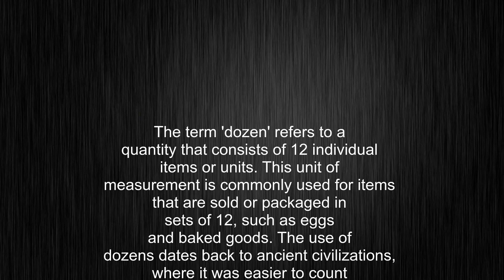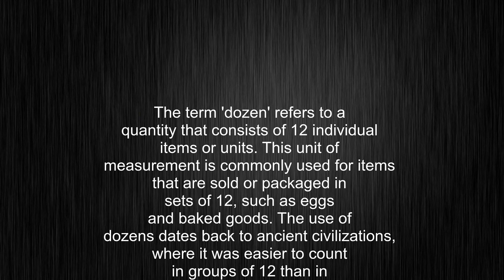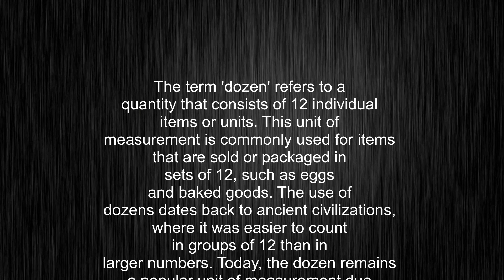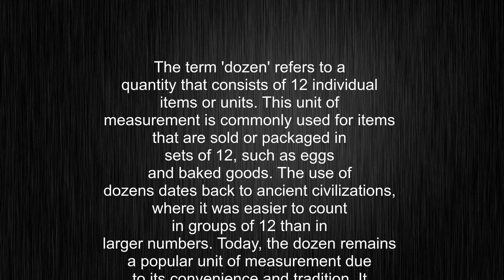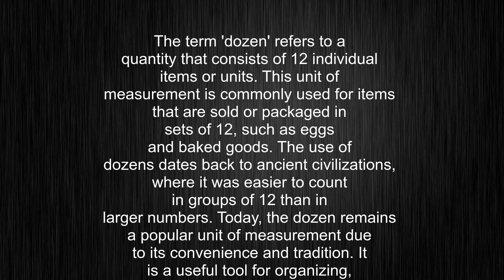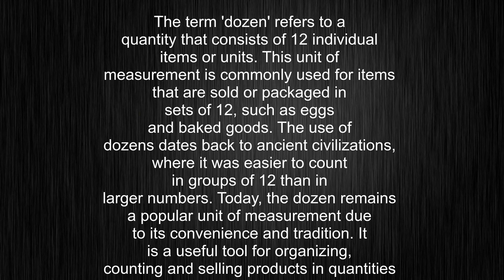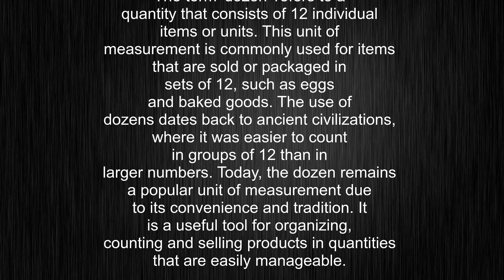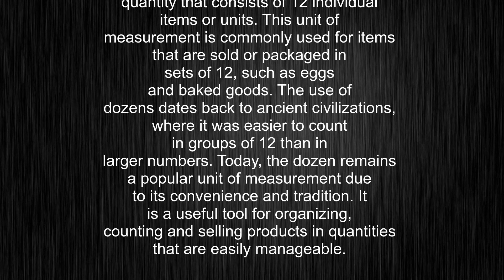What's the meaning of "dozen", How to pronounce dozen?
This video tells you what "dozen" means, how to pronounce it, provides a pronunciation guide and an accurate definition.
00:00 Pronunciation
00:22 Meaning

- What is the meaning of dozen
- How to say dozen
- What is the definition of dozen
- How to pronounce dozen

Visit our free audio/video dictionary tutorial to learn how to correctly pronounce words/names and to learn their meanings, definitions, just like dozen definition and meaning in Merriam-Webster, dozen definition and meaning in Collins English Dictionary, dozen definition and meaning in The Oxford English Dictionary, dozen definition and meaning in Longman Dictionary of Contemporary English, dozen definition and meaning in Cambridge Advanced Learner's Dictionary, and more.